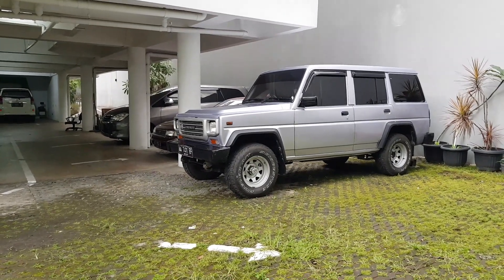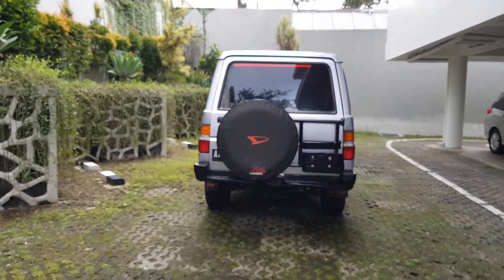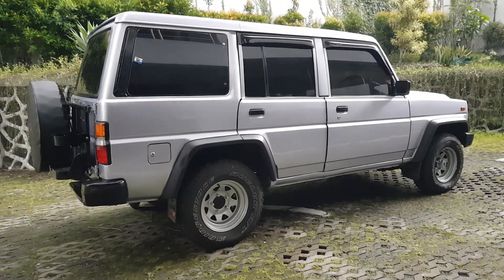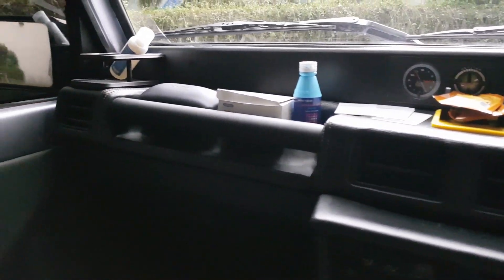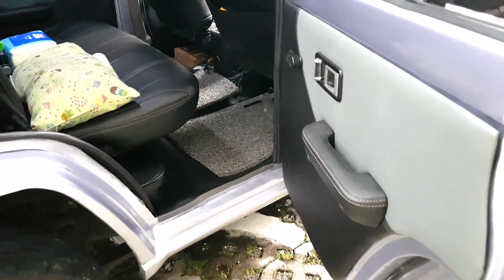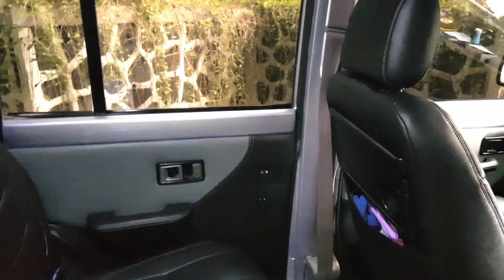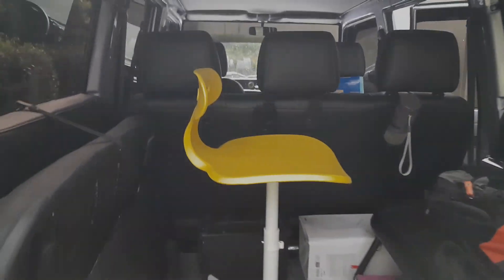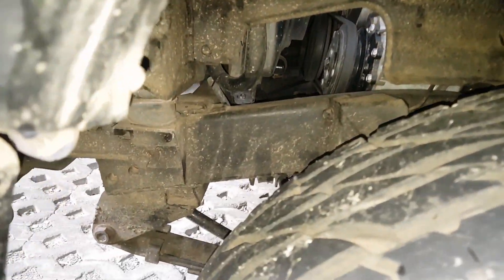DAIHATSU HILINE LONG (F70) 2002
Ini adalah Taft Hiline Long, berpenggerak 4x4 produksi Daihatsu. Generasi I, F10 / F20 di Indonesia mulai tahun 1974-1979, bermesin bensin 4 percepatan. Generasi II, F50, tahun 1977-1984 bermesin diesel dengan 4 percepatan. Generasi III, F70, th 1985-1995, bermesin diesel hingga 89-90 masih menggunakan 4 percepatan, sedangkan th 91 menjadi 5 percepatan. Pada generasi ini banyak variasi. Seperti versi pendek / GTS dan long / GTL, dan versi lebih pendek dari GTL adalah Taft Ranger. Tahun 1988, Daihatsu meluncurkan Taft ROCKY dengan kode sasis F75, dengan atap bagian belakang meninggi bermesin diesel 2.8L. Generasi IV, versi th 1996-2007 versi yg independen atau F73 untuk versi pendek dan F78 untuk versi Rocky. Setelah tahun 2007 Daihatsu jenis Taft tidak dijual lagi.
4:14   posisi nomor mesin nomor rangka